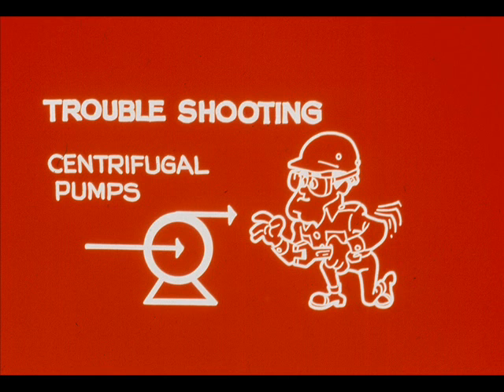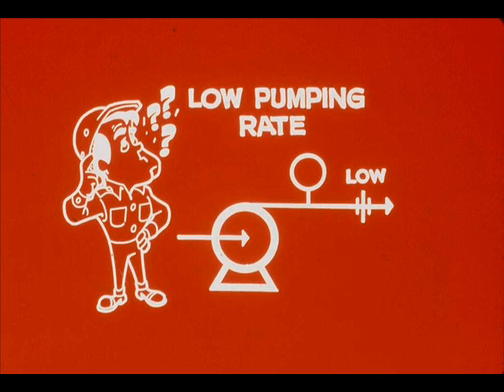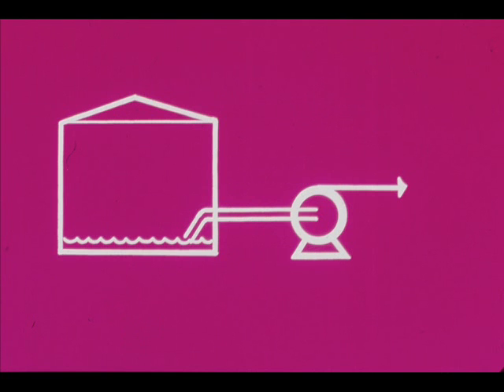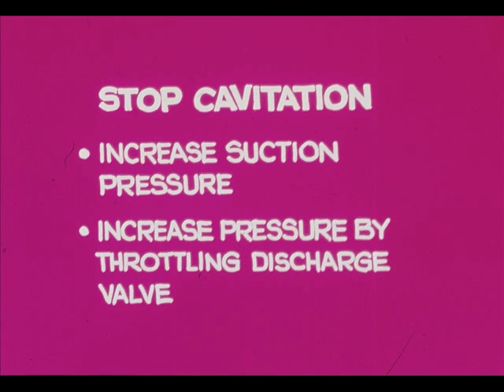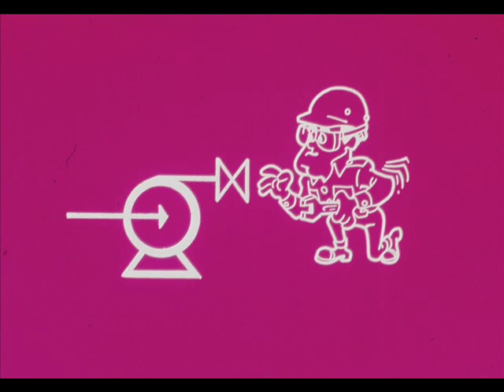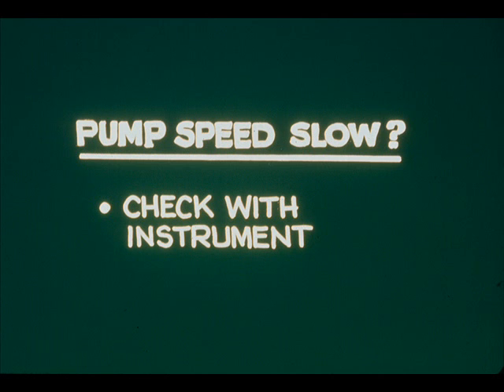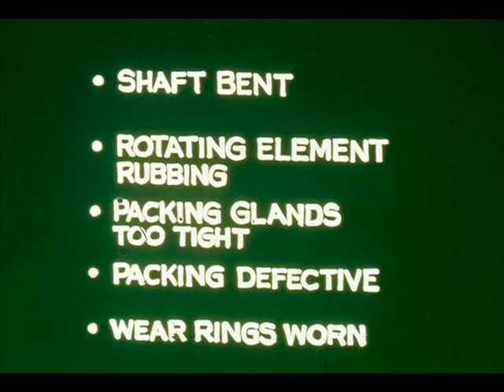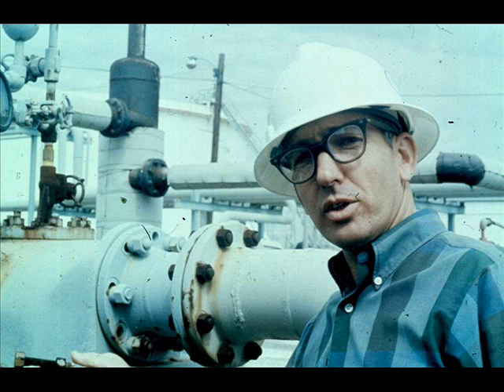Pump Part 10 | Pump Troubleshoot | How to Pump Troubleshoot | How to fix it | Pump Maintenance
Centrifugal & Positive Displacement Pump Module 1.29 Slide 1 to 10.
Segment 27 Continue.
How to troubleshoot the pump and how to fix it.
How to Centrifugal pumps operate and Works.
How Positive Displacement Pump operates and Works.